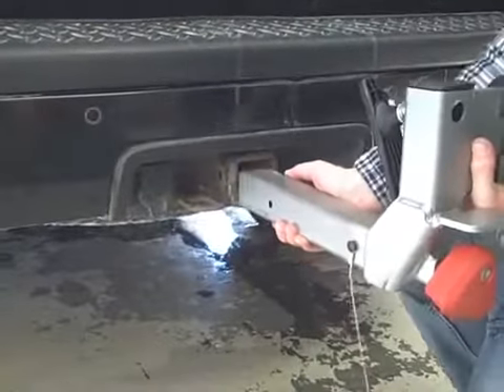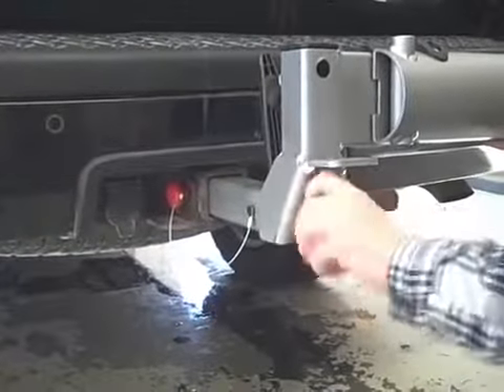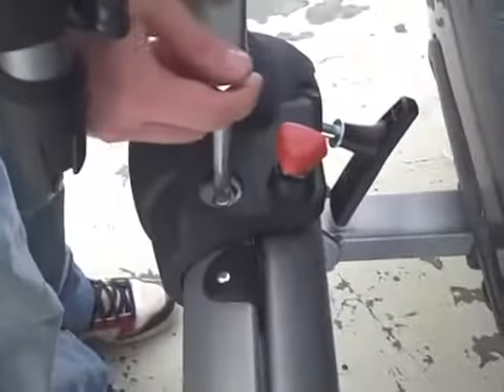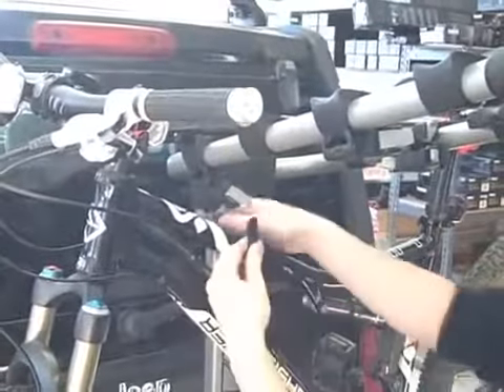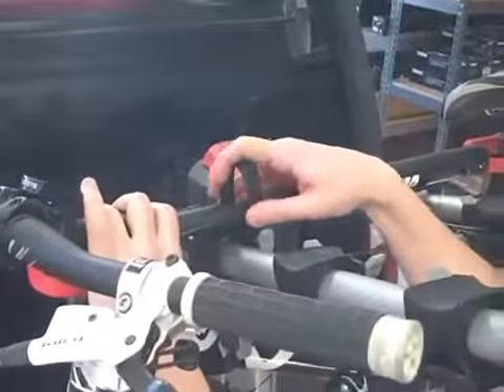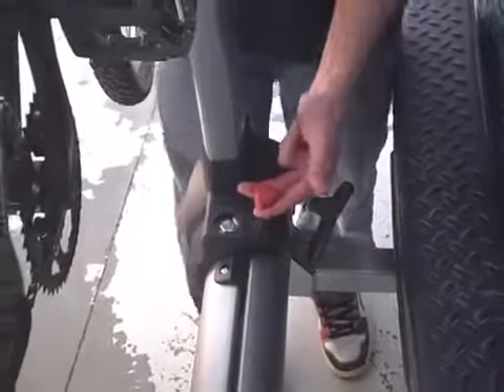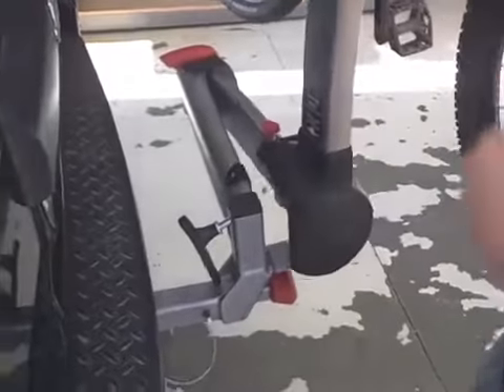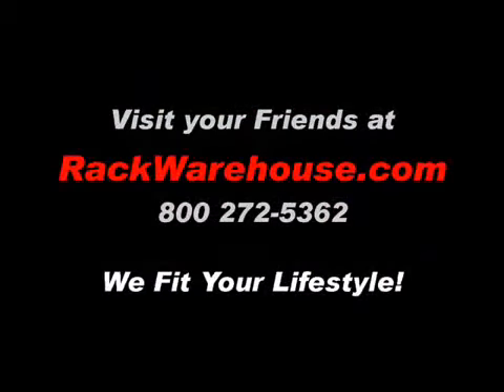Yakima SwingDaddy 8002464 4 Bike 2 inch Trailer Hitch Receiver Mount Bicycle Racks and Carriers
Yakima SwingDaddy 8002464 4 Bike 2 inch Trailer Hitch Receiver Mount Bicycle Racks and Carriers - Installation and Product Review.

Yakima 8002464 SwingDaddy 4 Bike 2 inch Trailer Hitch Receiver Mounted Bicycle Rack provides convenient access to the rear of your vehicle as well as maximum stability for your bikes. Set-up is non existent because Yakima SwingDaddy comes fully assembled right out of the box. Just slide the unit's tongue into your vehicle's 2" receiver, insert the hitch pin, hand tighten the integrated locking SpeedKnob and lock the SwingDaddy into your hitch (lock and keys included). This will activate the anti-rattle mechanism and provide maximum stability by making firm contact with all four inner walls of your vehicle's receiver. The Yakima SwingDaddy swings out toward the passenger side of your vehicle with bikes in place. This gives you full access to your vehicle's hatch, trunk or tailgate. The SwingDaddy's swing away mechanism locks the mast in place to prevent bikes from unexpectedly swinging back toward the rear of the vehicle. Note: do not attempt to swing the unit out while parked on a hill. To load your bicycles, simply lift the red TriggerFinger switch at the top of the mast and raise the bike carrying arms until they snap into place. The SwingDaddy's new 3D mast design arcs away from your bikes to improve bike clearance. The ZipStrip bike cradles may be re-positioned along the arms to better accommodate a variety of frame sizes and styles. Once you've placed your bike in the ZipStrip cradles, pull the ZipStrip tight around the top tube and seat tube. The ZipStrip cradles offer a fast, secure and stable grip that helps prevent bike-to-bike and bike-to-vehicle contact. Woman's bikes and bikes with odd shaped or non-standard frames may require use of Yakima's TubeTop Bike Frame Adapter Bar (sold separately). For additional security, the Yakima HandCuff Locking Cable is available to lock your bikes to the SwingDaddy (sold separately). An integrated bottle opener is conveniently located in the end of one bike arm.